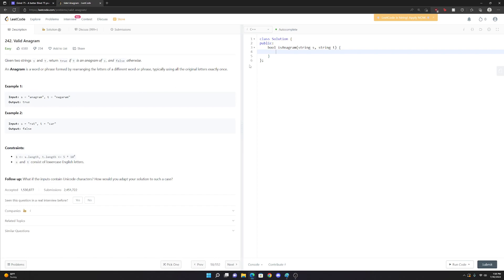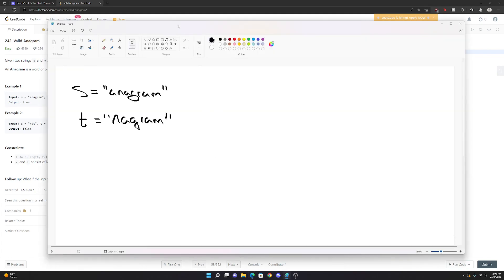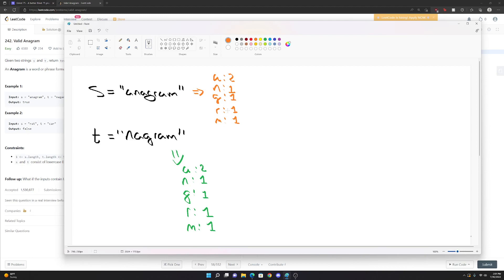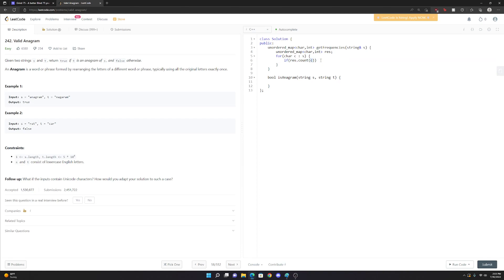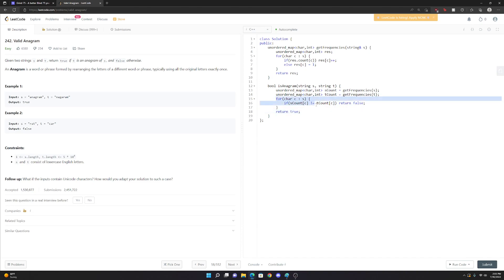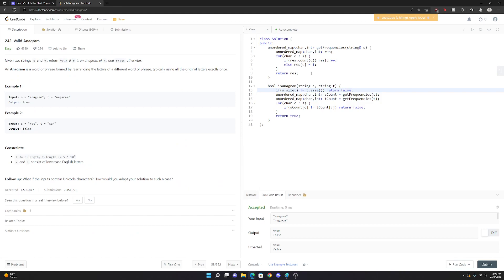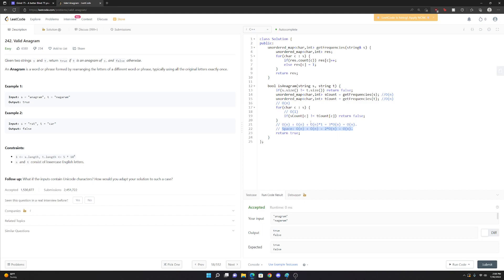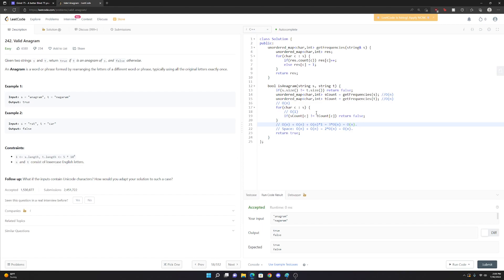LeetCode 242 - Valid Anagram - C++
This video is an explanation of the optimal O(n) run-time solutions for LeetCode problem 242 -Valid Anagram.

Timestamps:
00:00 Solution Discussion
03:27 Solution Code